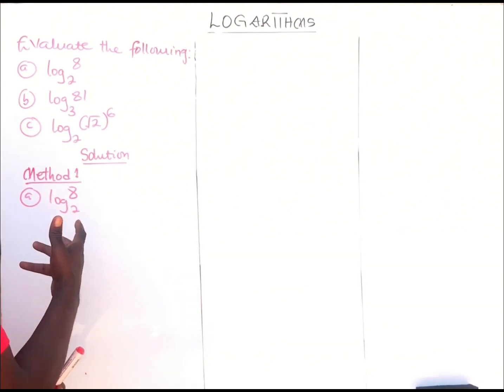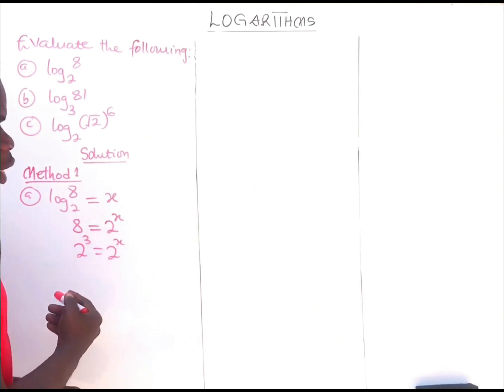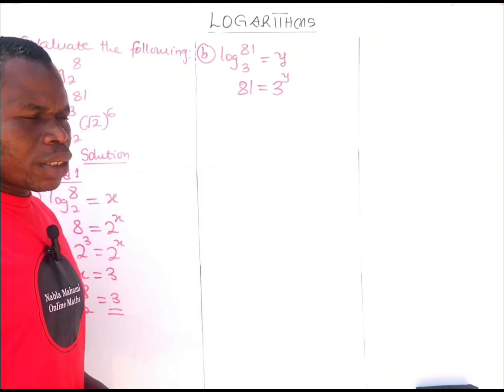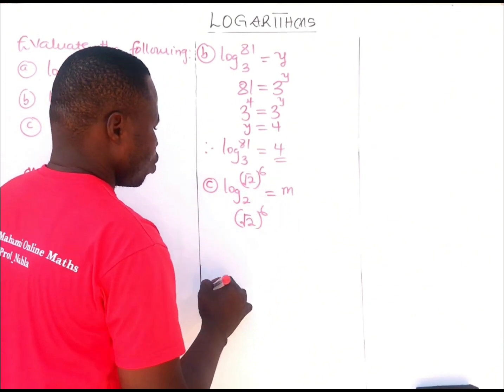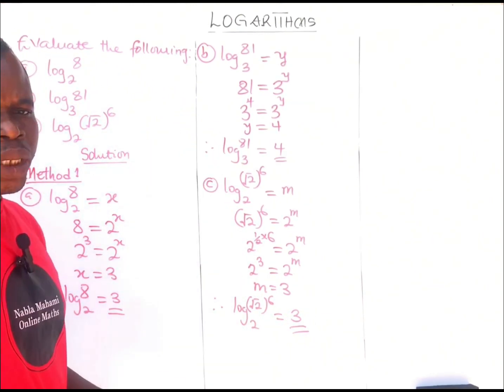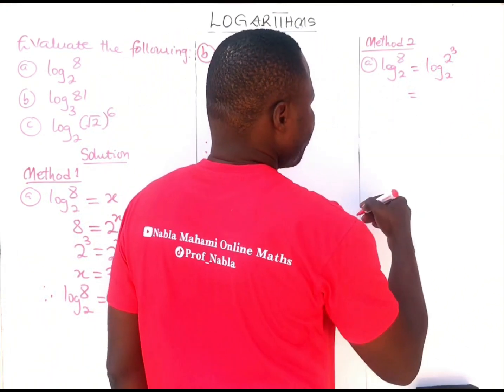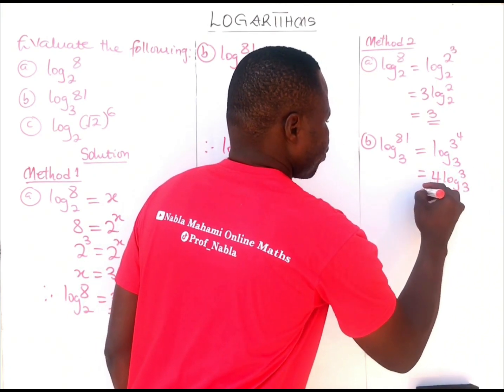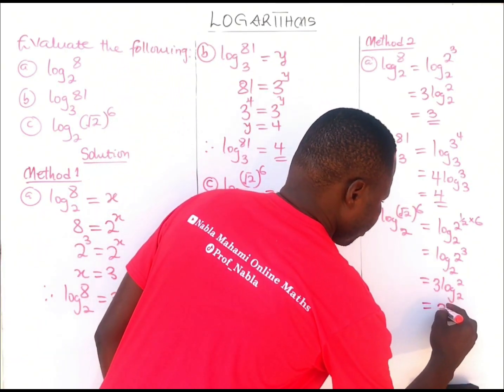Logarithms Lesson 5: How To Evaluate Logarithms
Evaluations of Logarithms